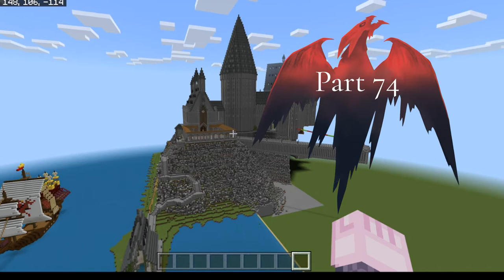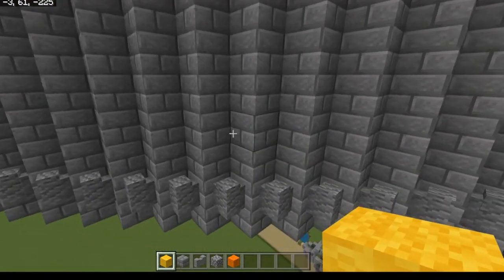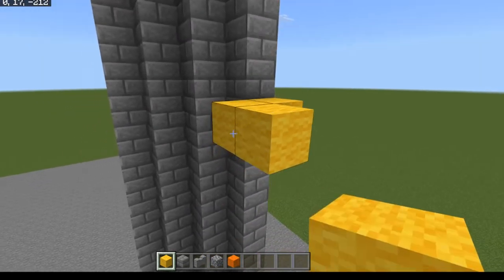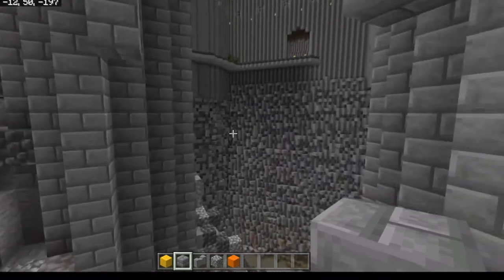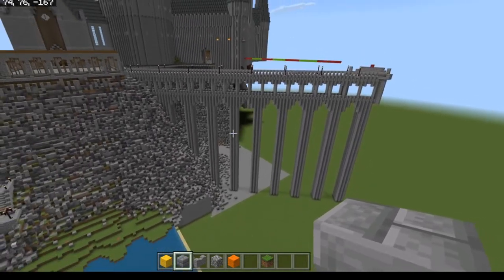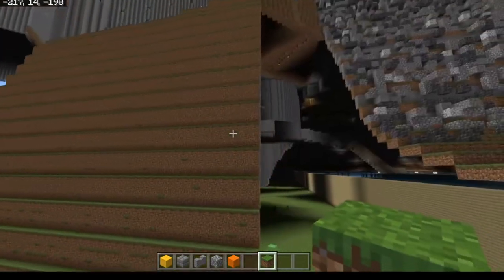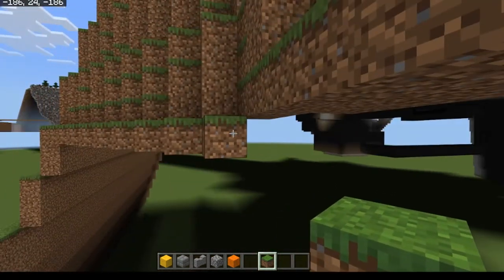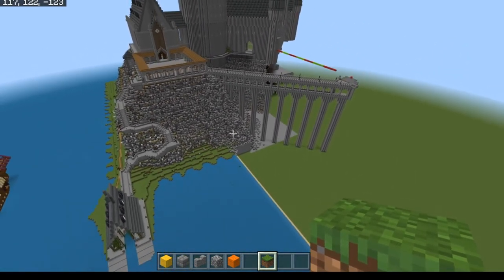Lets Build Hogwarts in Minecraft Tutorials Part 74, The Viaduct Bridge Part 2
Next Week: The Main Entrance

There are no modifications to download, no texture packs, no extras! and no world edit. Just plain simple Minecraft.

There are no more streams, due to time constraints we no longer build this in survival.

Hogsmead station tutorials, 8 parts including the Hogwarts Express.

The Durmstrang Ship Tutorials, 6 parts.